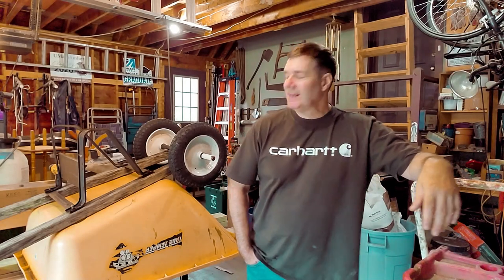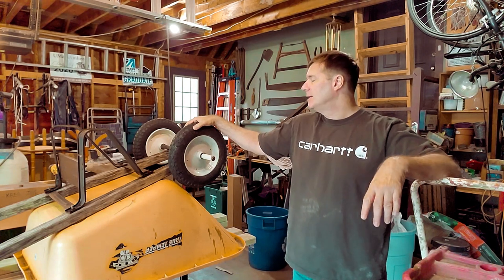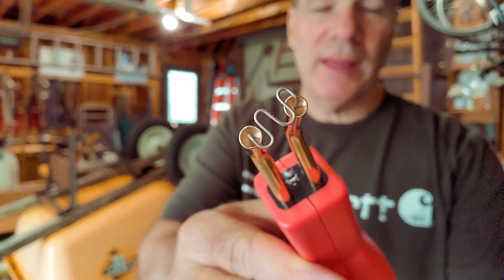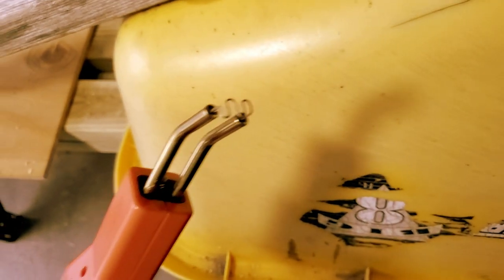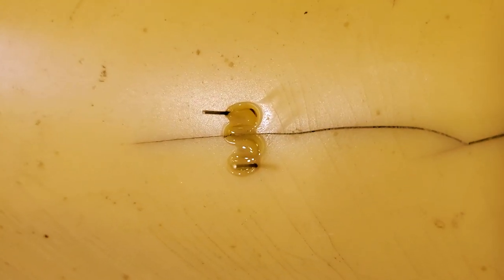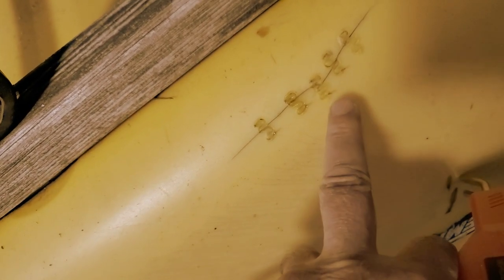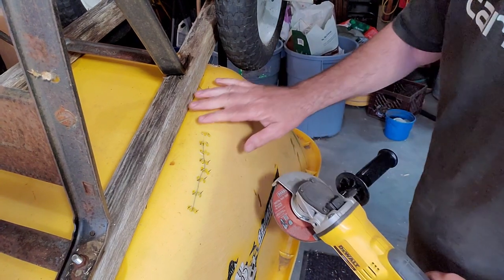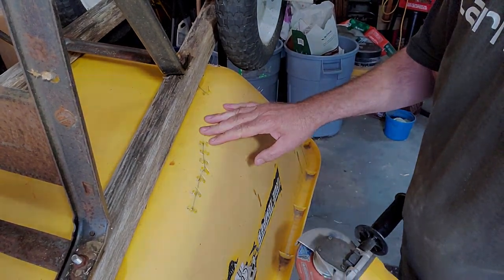Plastic Welding - Wheelbarrow Tub Repair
This video demonstrates how to use a plastic welding technique to fix large cracks in a plastic wheelbarrow tub.